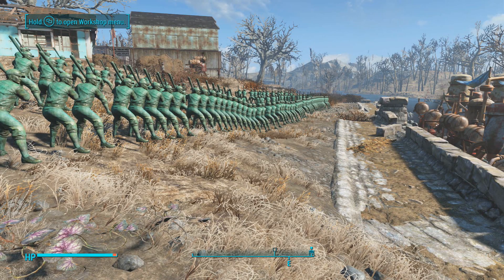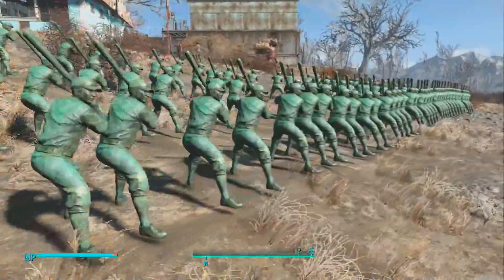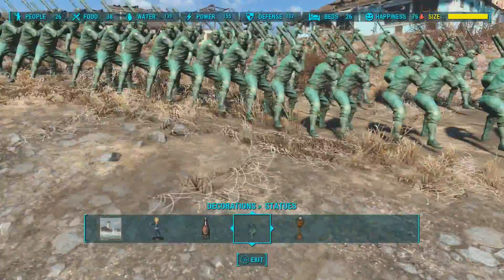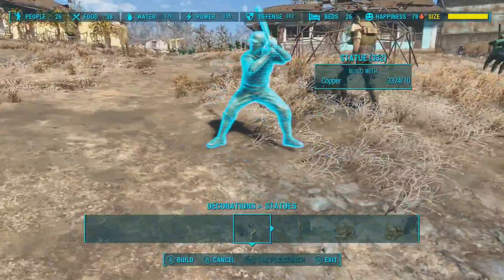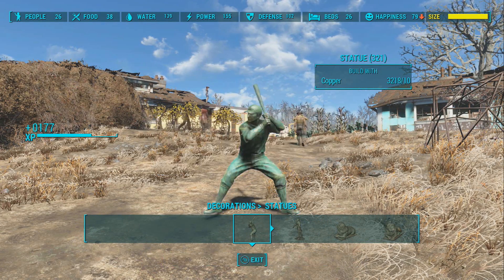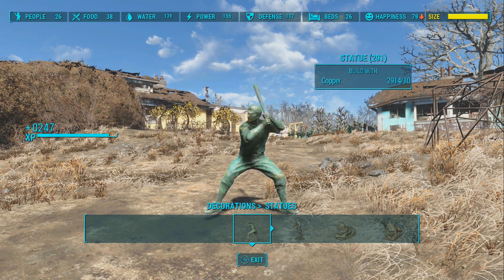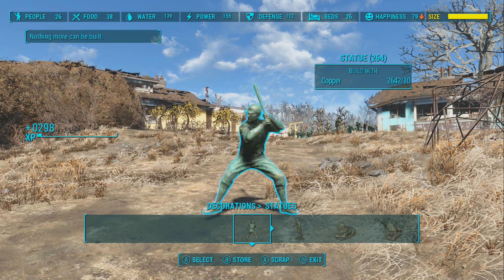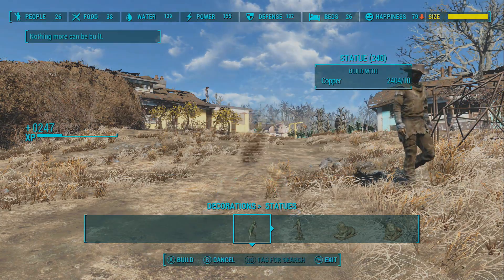EASY Fallout 4 XP Glitch!!!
Using a material duplication glitch in our previous video we show you how you can use your now limitless supply of materials to infinitely gain experience without having to go out and survive the terrors of the world.